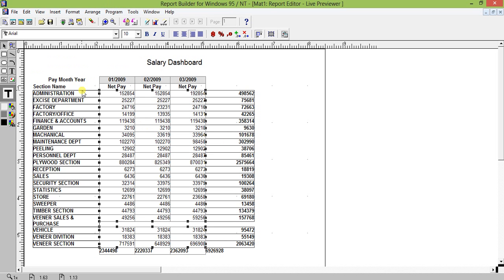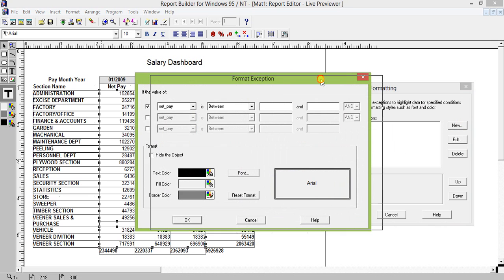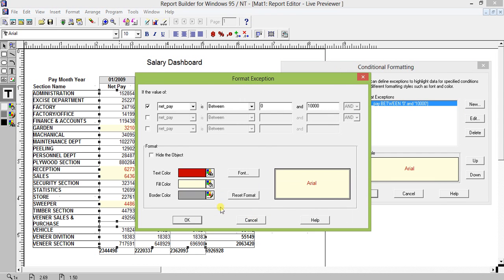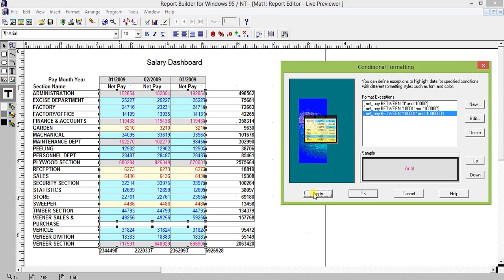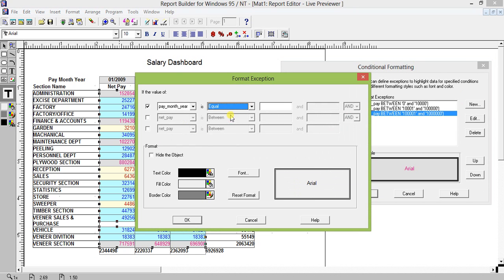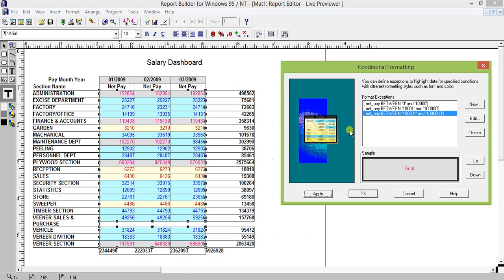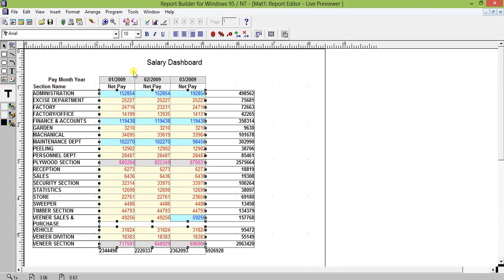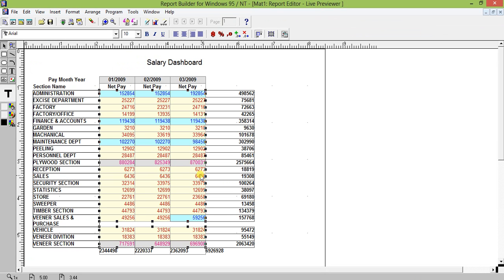How to do Conditional Formatting in Oracle Report Builder.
How to do Conditional Formatting in Oracle Report Builder 6i. How to conditional format through GU and also understand the PLSQL code behind the format trigger.